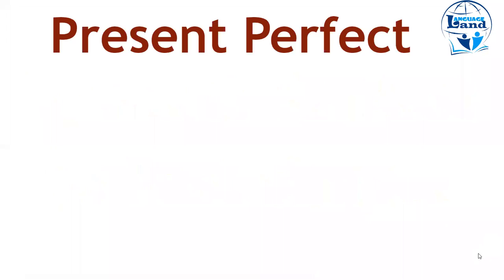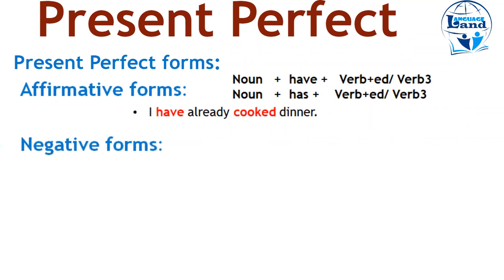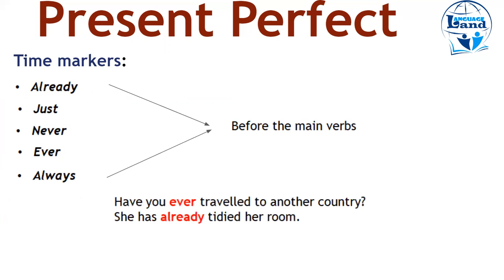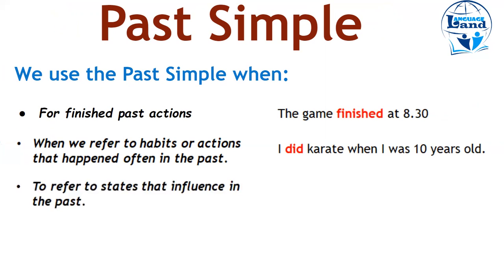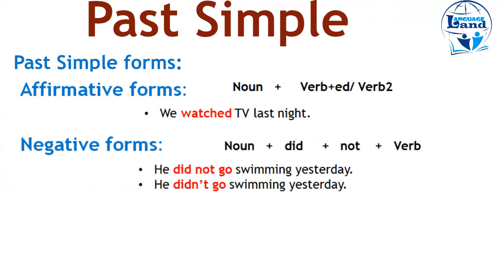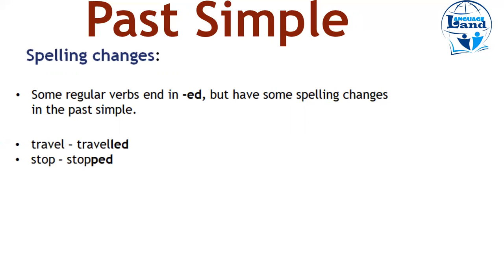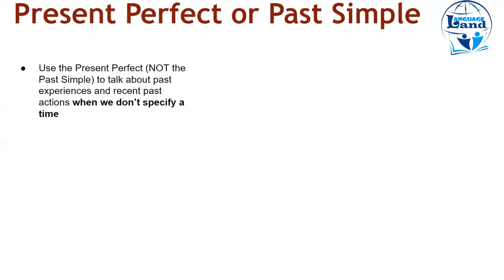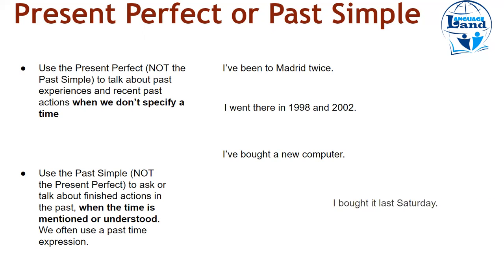Present Perfect or Past Simple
The differences between Present Perfect and Past Simple